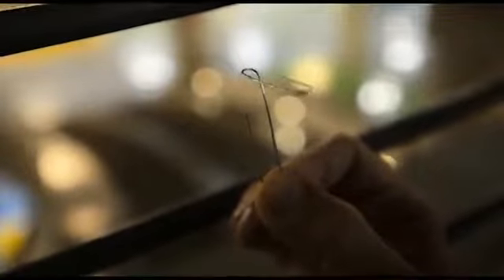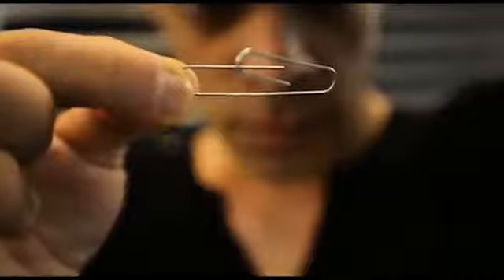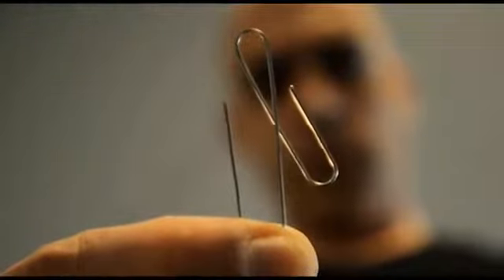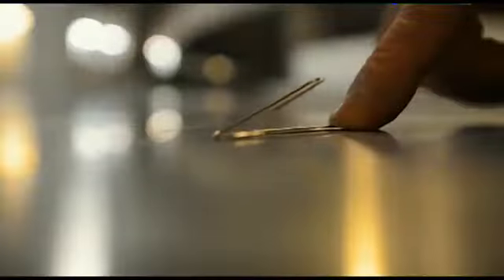Menny Lindenfeld's SELFBENDING PAPERCLIP